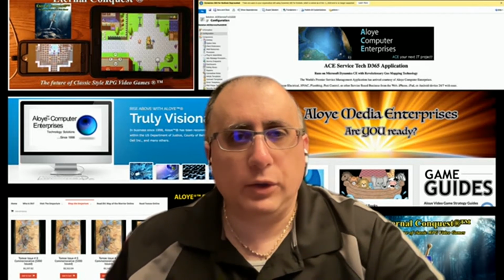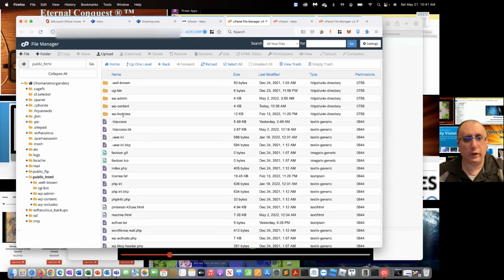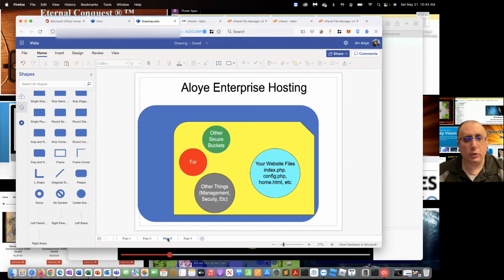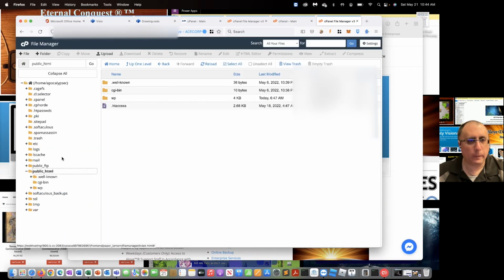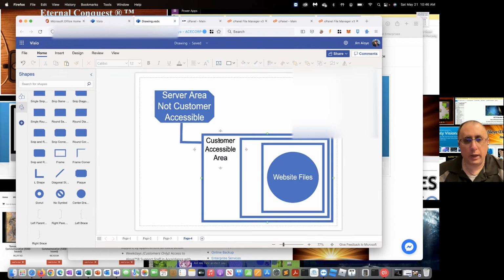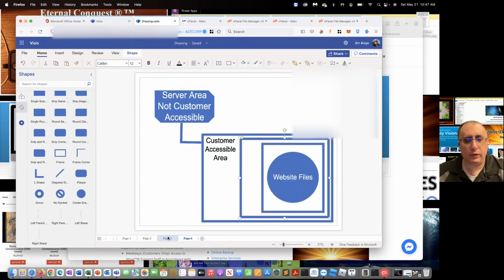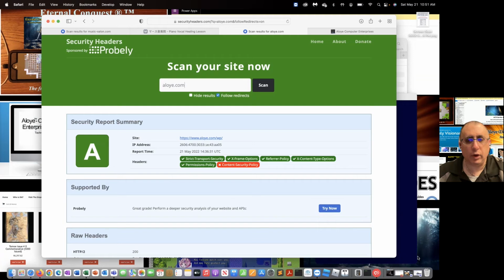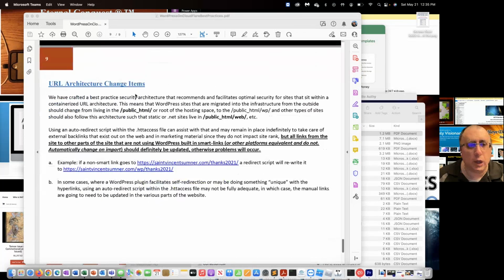Retail Web Hosting Versus Aloye Computer Enterprises LLC Enterprise Grade Hosting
Explains the difference between Basic Retail Web Hosting offered by our competitors and how Aloye Computer Enterprises LLC Enterprise Grade Hosting provides the highest levels of security and availability far above and beyond anything our competitors have to offer.